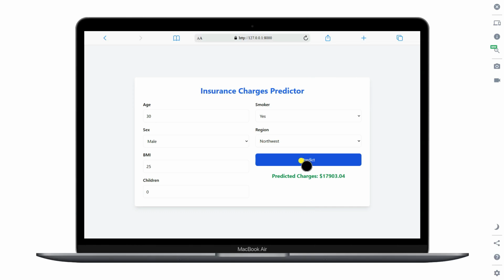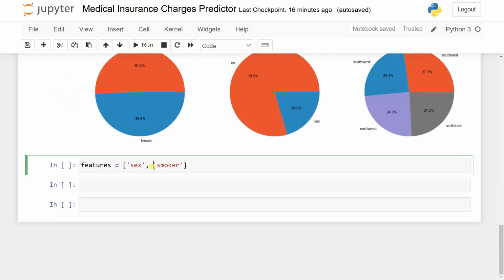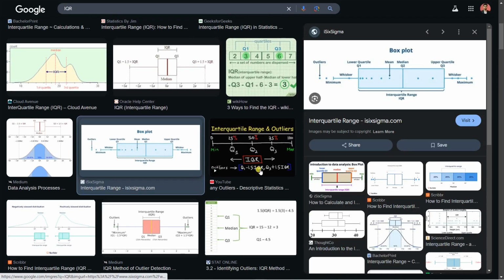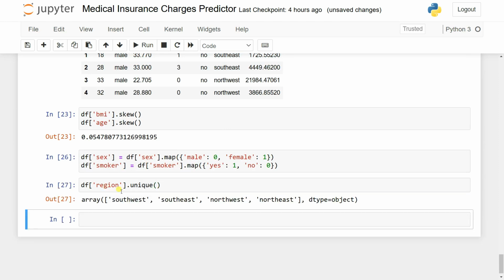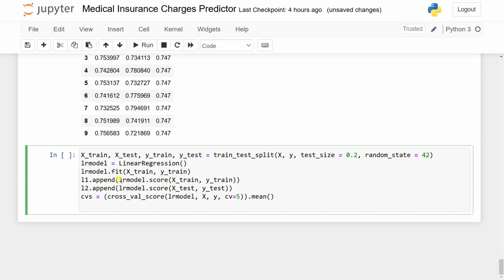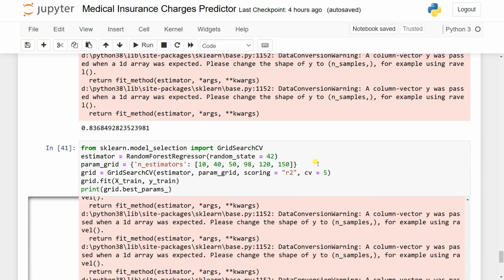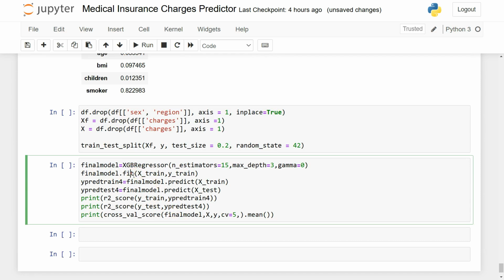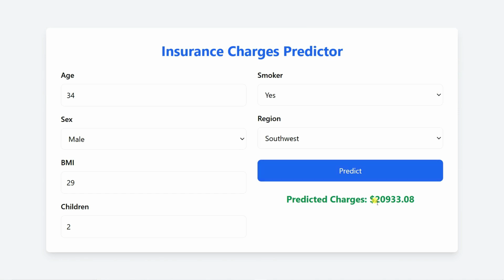Project 63 : Medical Insurance Charges Predictor Using FastAPI & Machine Learning 🚀 | Full Tutorial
🚀 Predict Medical Insurance Charges with AI & FastAPI! 🏥💡

In this video, we build a Medical Insurance Charges Prediction System using FastAPI, Machine Learning (ML), and Python. This project takes inputs like age, BMI, smoker status, and region to predict insurance costs using a trained ML model.

🔹 What You’ll Learn:
✅ FastAPI setup for ML deployment
✅ Data preprocessing and feature engineering
✅ Building a predictive model using scikit-learn
✅ Integrating a trained model into a FastAPI backend
✅ Deploying and testing the API

📌 Tech Stack:
✔ FastAPI
✔ Python (Pandas, NumPy, Pickle)
✔ Machine Learning Model
✔ Frontend with Jinja2